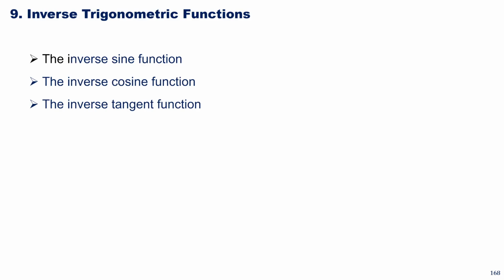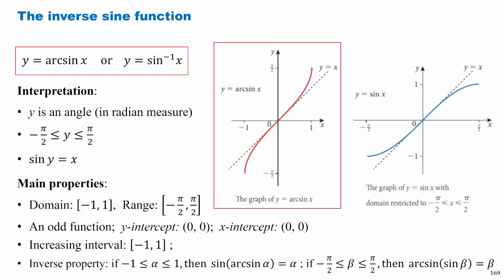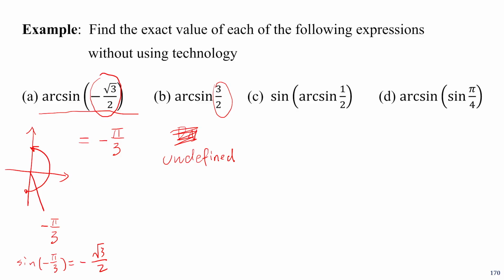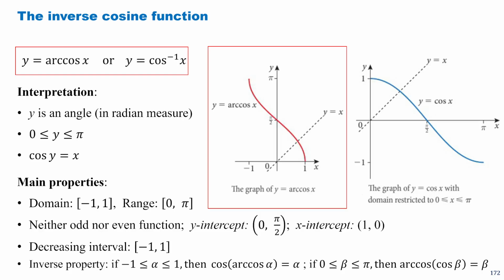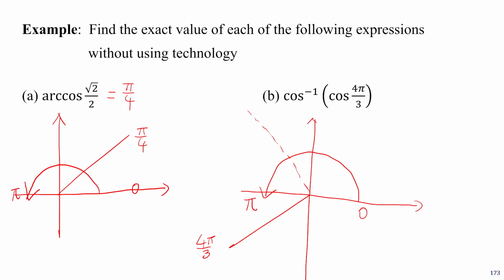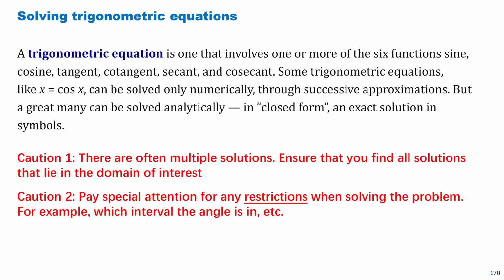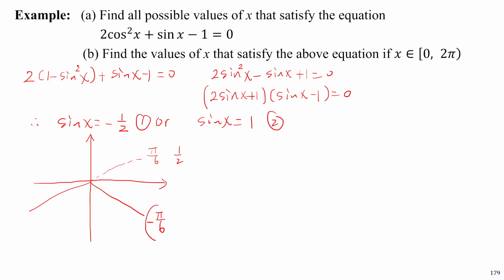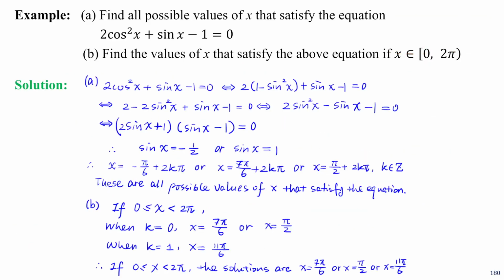Topic 1.9: Inverse Trigonometric Functions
Topic 1: Review of Functions, including:
1.1: Some General Concepts of Functions
1.2: Linear Functions
1.3: Quadratic Functions
1.4: Power Functions
1.5: Polynomial Functions
1.6: Rational Functions
1.7: Exponential and Logarithmic Functions
1.8: Trigonometric Functions
1.9: Inverse Trigonometric Functions (this video)